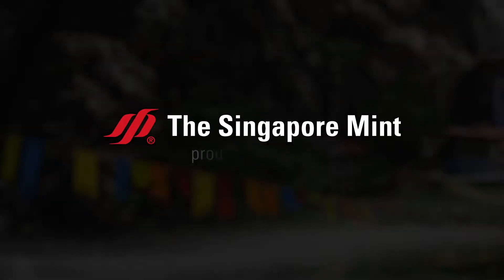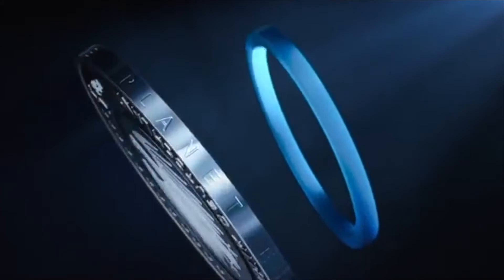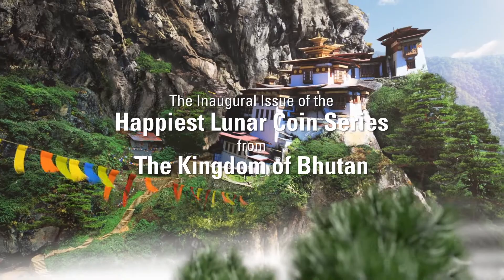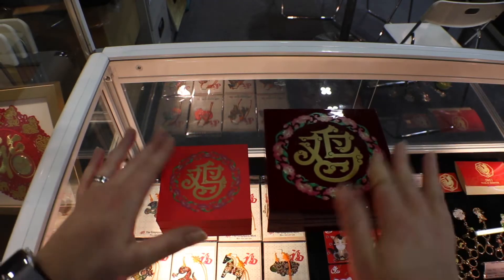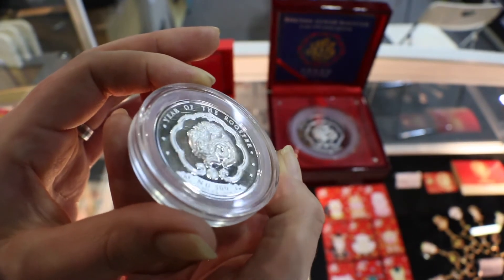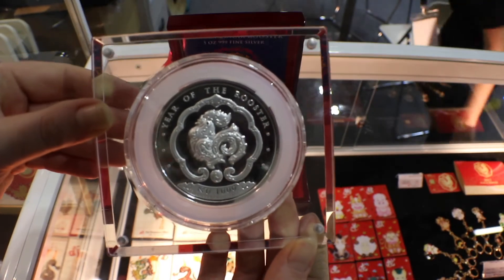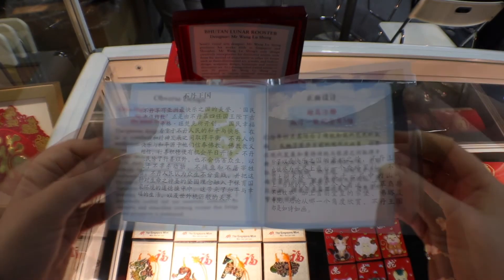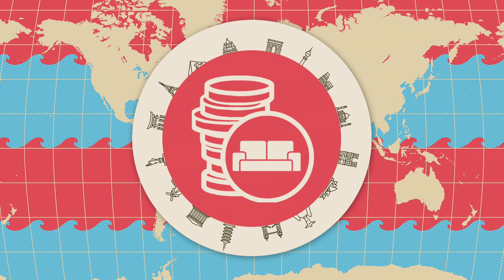Coin Videos VS Actual Coins ✔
So many Mints and organisations are using computer generated videos to promote coins and other silver or gold products.
I compare the 2017 Bhutan Lunar Rooster 5 Oz Silver coin video and the actual coin, which do you prefer?